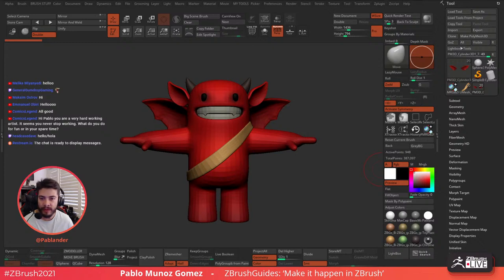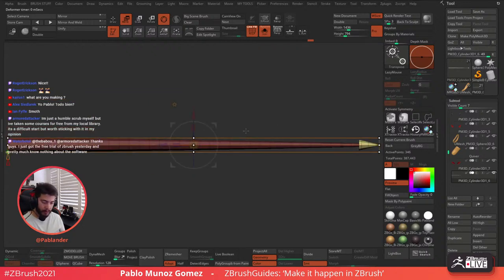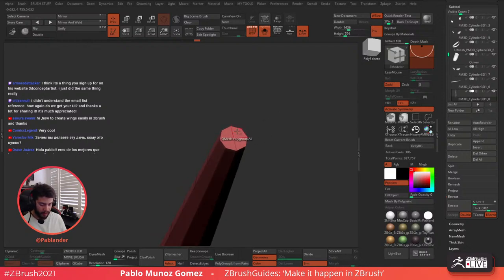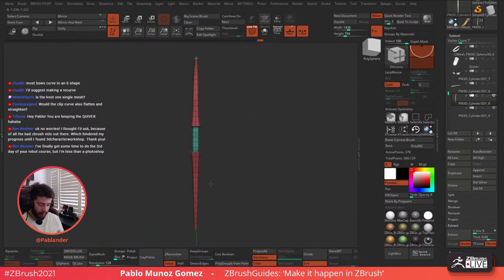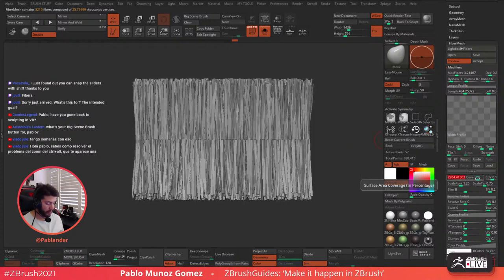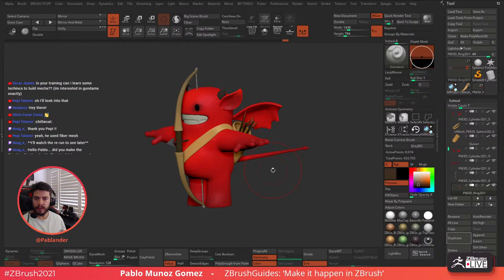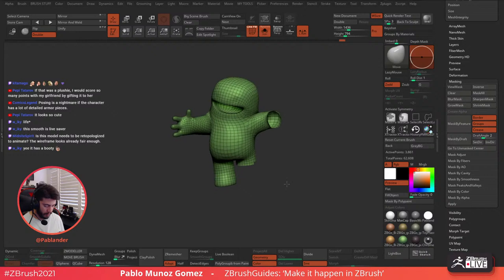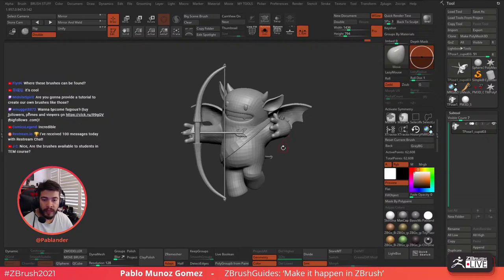ZBrush Guides: Create Cupid withme! - Pablo Muñoz Gómez - Part 2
ZBrush Guides: Make it Happen in ZBrush! - Pablo Muñoz Gómez - ZBrush 2021.5

Purchase the current ZBrush 2021.5 today and upgrade to ZBrush 2021.6 for FREE upon release!